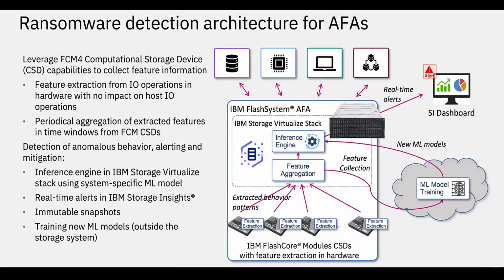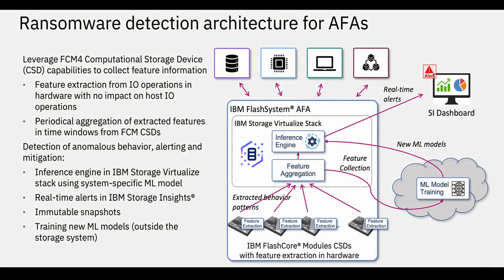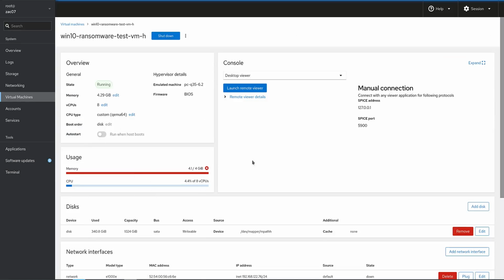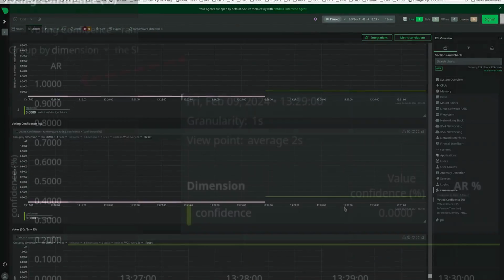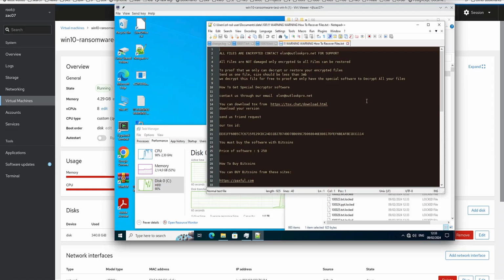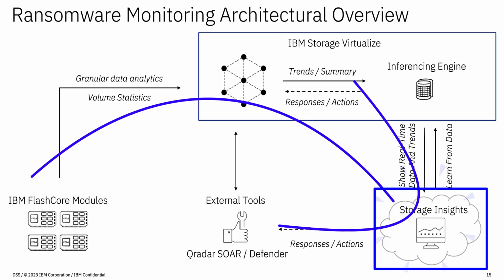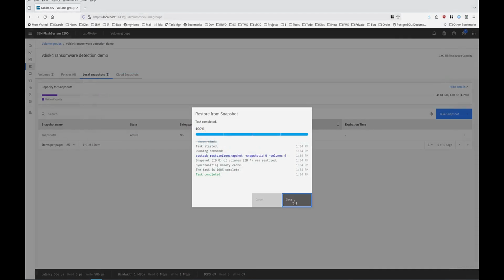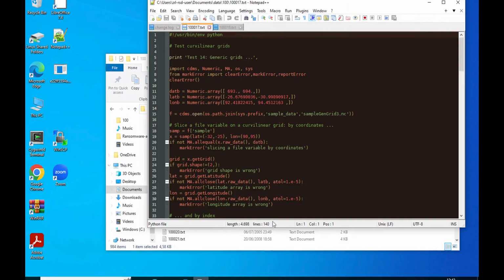IBM Storage FlashSystem : Ransomware Threat Detection with FCM4 & IBM Storage Insights demo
IBM Storage FlashSystem In line Ransomware Threat Detection with FCM4 & IBM Storage Insights demo.